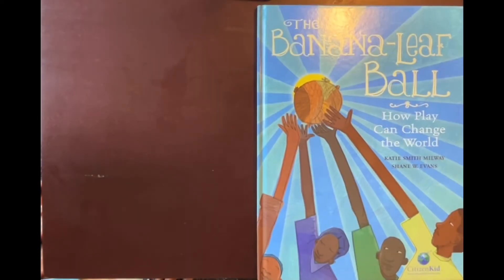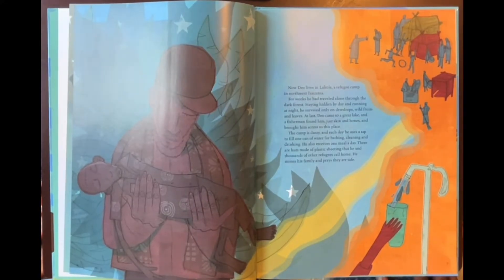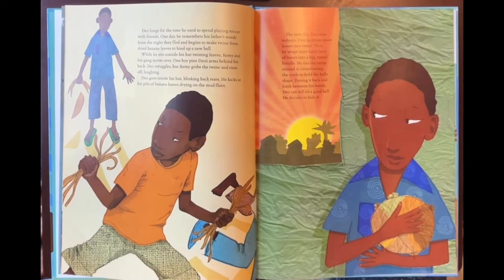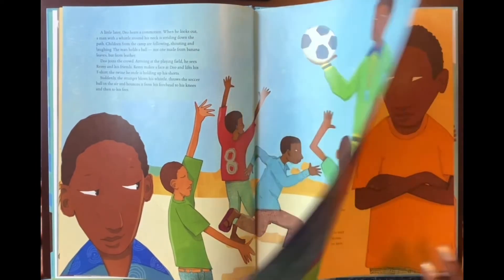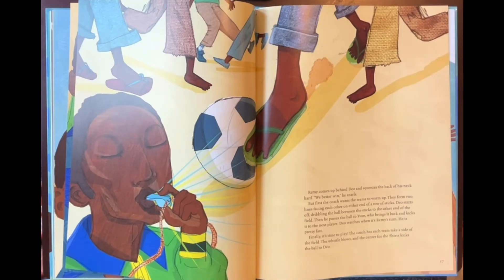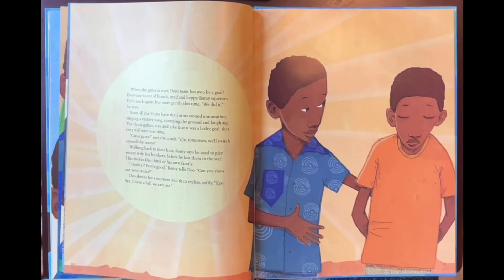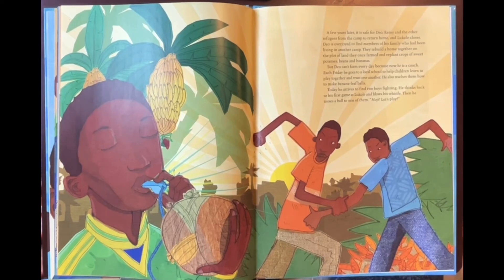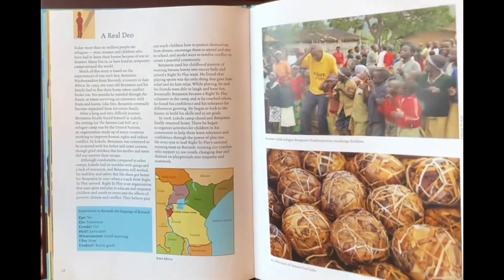The Banana-Leaf Ball: How Play Can Change the World read aloud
ShalomIsrael has been teaching for over 10 years and currently, is an elementary school teacher, DEI Facilitator and Learning Specialist Associate with a Masters in Early Childhood Education and Students with Disabilities, Birth - Grade 2. She created AlphaKey Club to support literacy, social/emotional development and conversations about equity for young children and their grown ups.

The Banana- Leaf Ball: How Play Can Change the World
- Discussion questions:
Be sure to model answers for your students or children.
1. . How do you think Deo felt at the beginning of the story compared to the end of the story?
2. What is a different way Remy could have gotten the twine from Deo besides bully him and take the twine without Deo’s consent?
3. Have you ever felt like you were bullied by someone? How did you deal with the experience?
4. Think about a time when you may have bullied someone. Think about how you could have communicated with the person without using physical force or unkind words. Share your experience with someone.
5. How do you think Deo and Remy felt when they scored the soccer goal during the game?
6. What are some ways to support others if you play a sport that involves multiple players or teams? What does “ being a team player” mean?
7. How did the game of soccer strengthen the Lukole refugee camp community?
8. What is one way your classroom comes together? Do you have community meetings, read aloud together or celebrate birthdays?
9. Think about one way you can support children like yourself that may be living in refugee camps around the world? Share your ideas with a grown up!

Pre-K + Up Activity:
Be sure to model/discuss this activity with your students/child.

Use different recycled materials to make your own “banana-leaf” ball. You can make a volleyball, soccer ball or even a football. Be creative, take your time and make sure you find a way to keep the ball together. What games can you play using your created ball?
See how long the ball will last!

for the AlphaKey Alphabet Activity Book and more!

Fair Use Act - 17 U.S.C. § 107, Notwithstanding the provisions of sections 106 and 106A, the fair use of a copyrighted work, including such use by reproduction in copies or phonorecords or by any other means specified by that section, for purposes such as criticism, comment, news reporting, teaching (including multiple copies for classroom use), scholarship, or research, is not an infringement of copyright. *Copyright information* All material is owned by the creators (authors, illustrators, publishers) displayed or mentioned in this video. Reading this storybook was done under the Fair Use of a copyrighted work for entertainment.